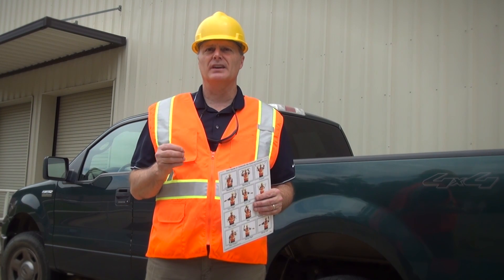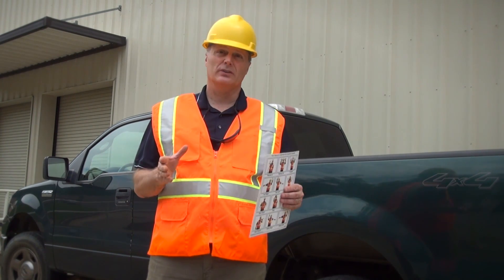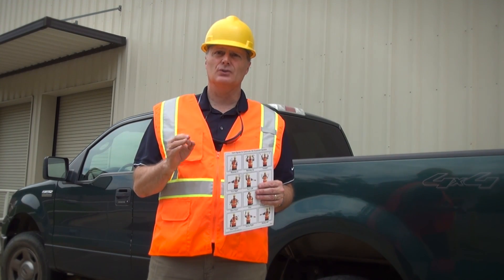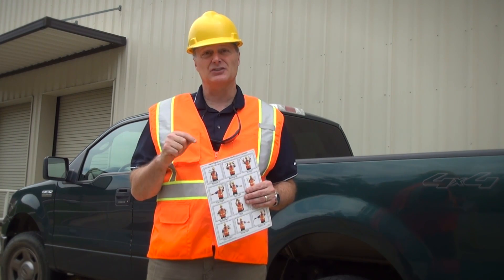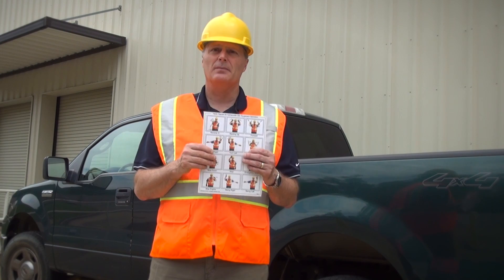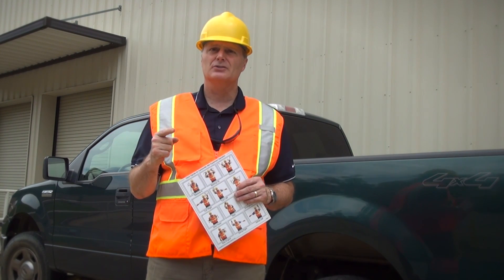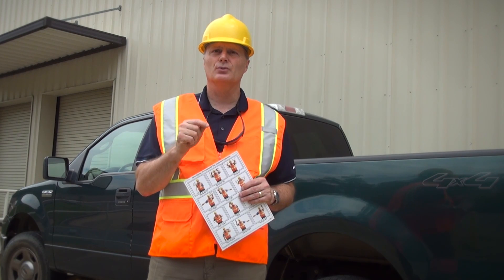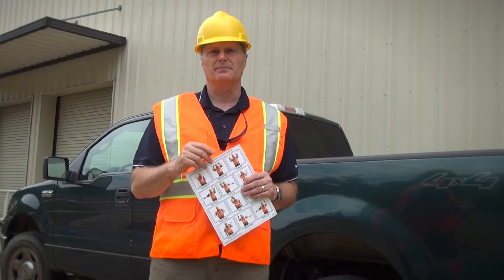Hand signals (Español CC)